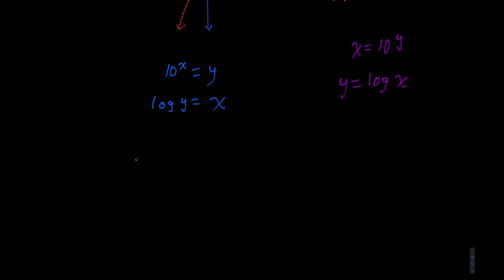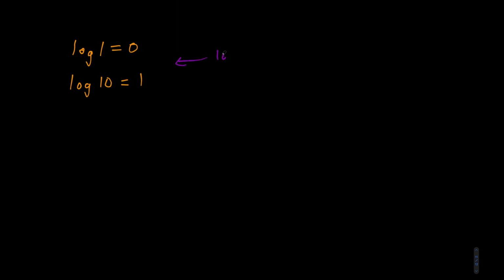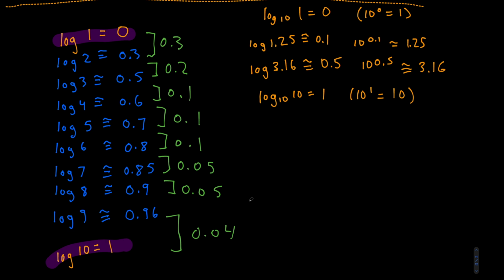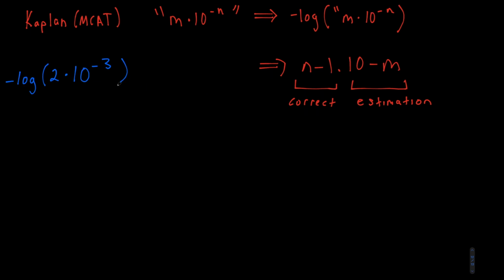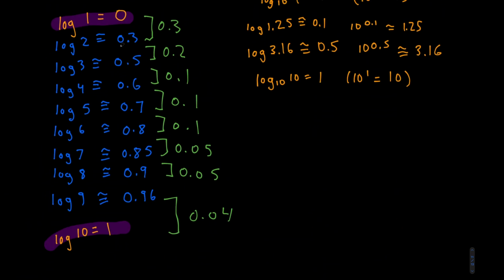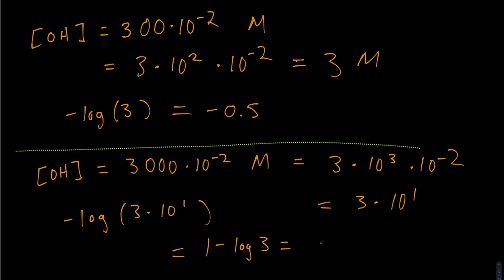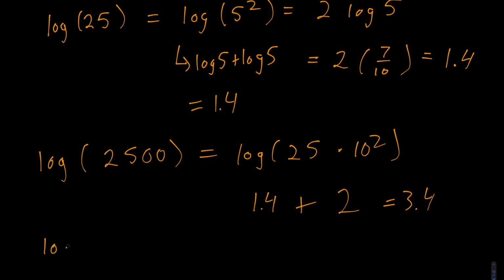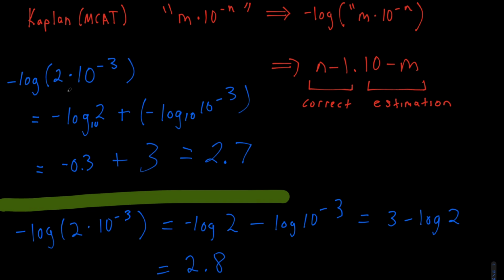MCAT - Mental Math Trick for Logarithms (pOH, pH) | Part 3-2 | neocreatives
How to calculate/estimate logarithms